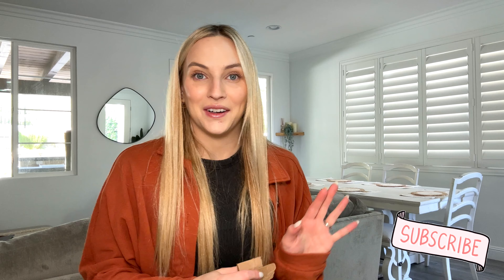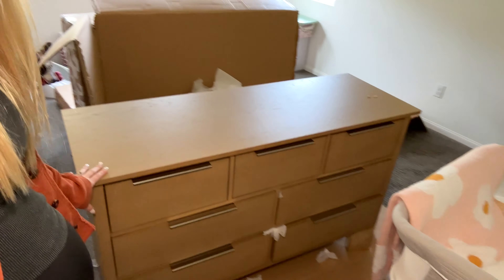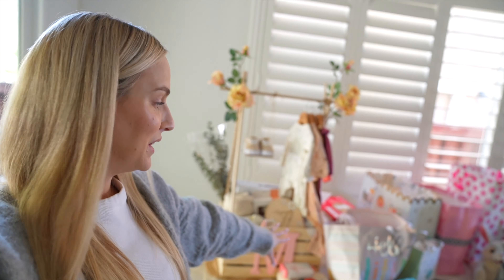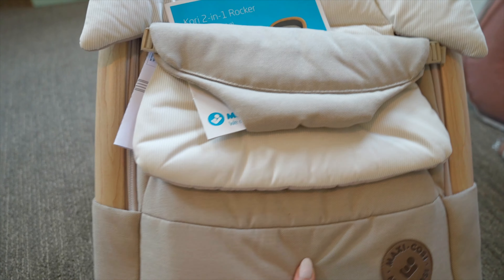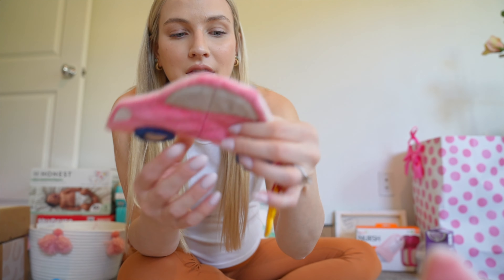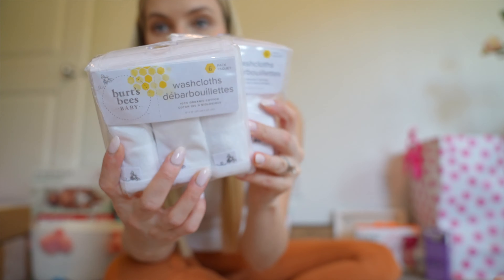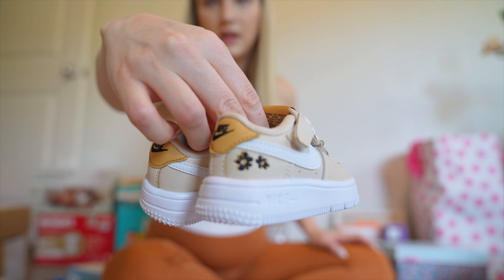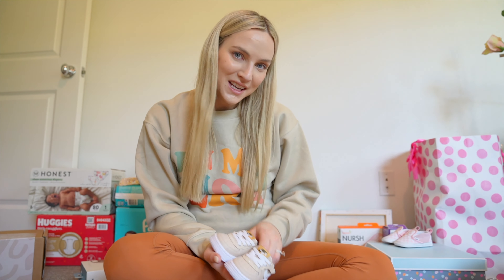Baby Shower Haul | Nursery Update | Name Reveal | 33 Weeks Pregnant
So many things in what feels like so little time! Already 33 weeks pregnant, excited to share our nursery update as well as some baby shower things but most of all our baby girls NAME!

00:00 Updates
05:22 Baby Name Reveal
06:14 Nursery Update
07:34 Baby Shower/Baby Essentials Haul